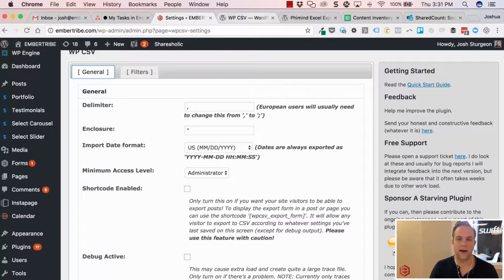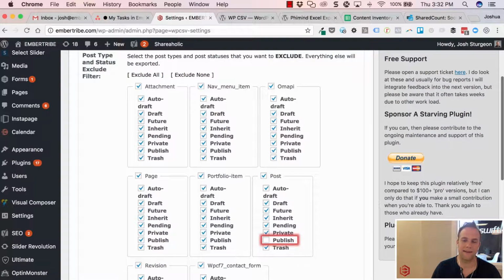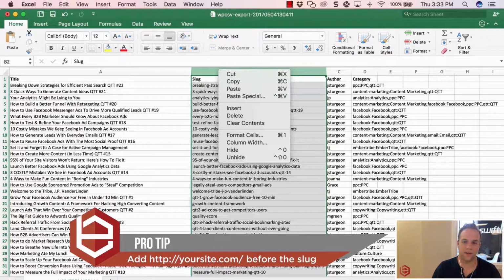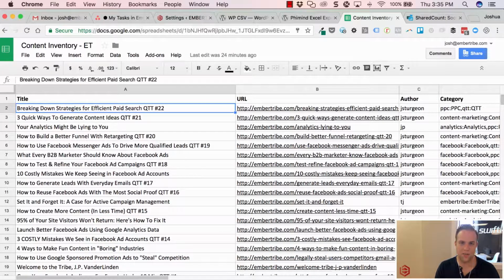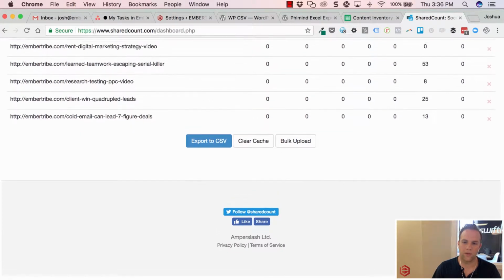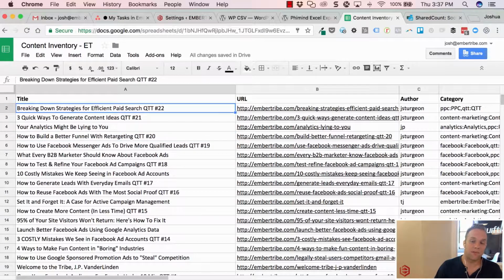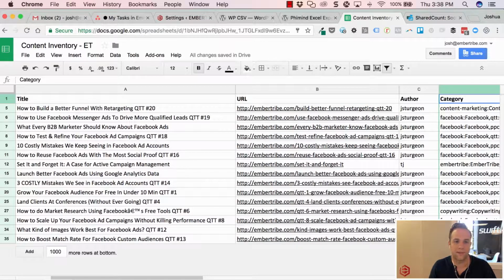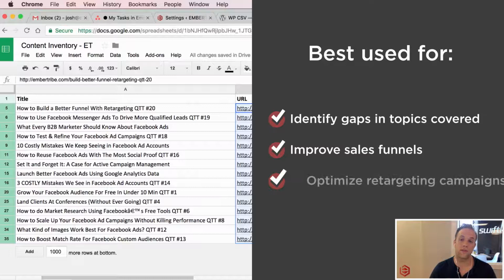How to Build A Content Inventory in Under 10 Minutes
Building a content inventory can help you build better funnels, boost your retargeting campaign efforts and better learn your audience.